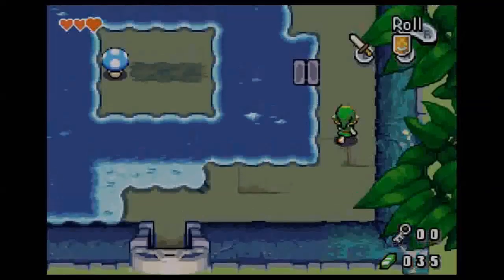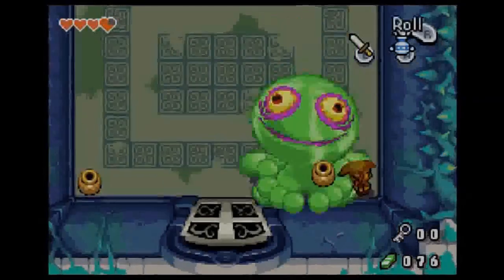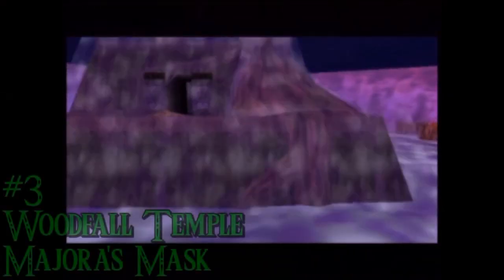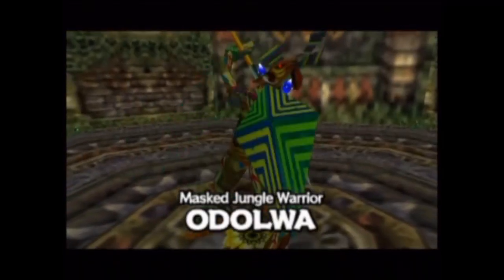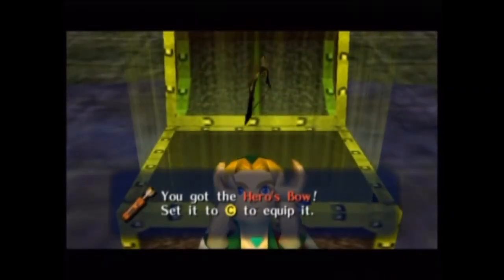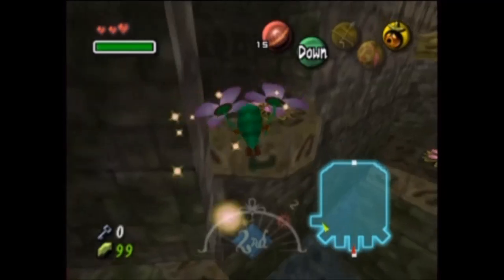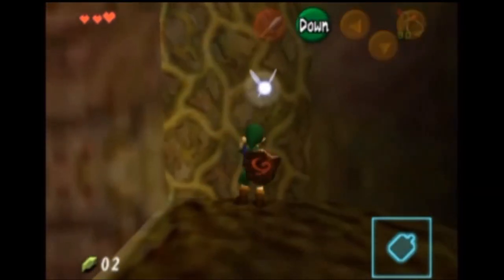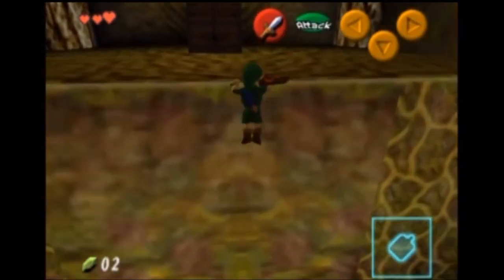Zelda - Top 5 First Dungeons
This came a little later due to the LOOONG video that was the Top 20 Dungeon Themes. And also... BREATH OF THE WILD IS OUT, PEOPLE! WE'RE BUSY! :D